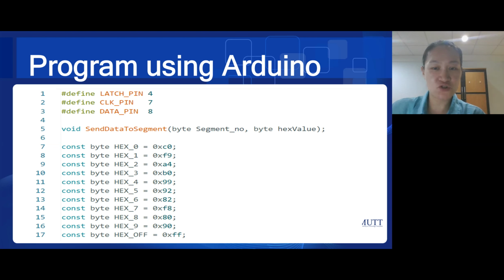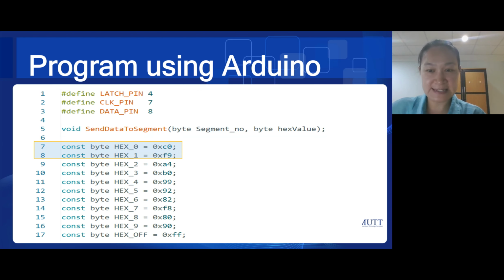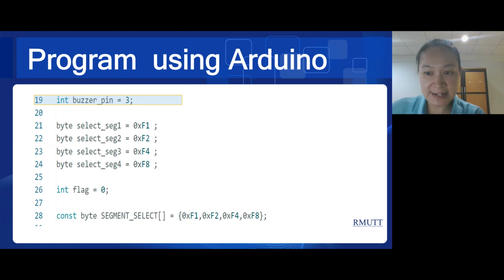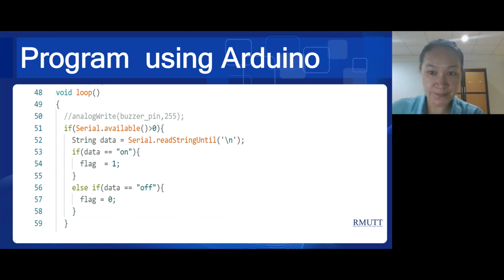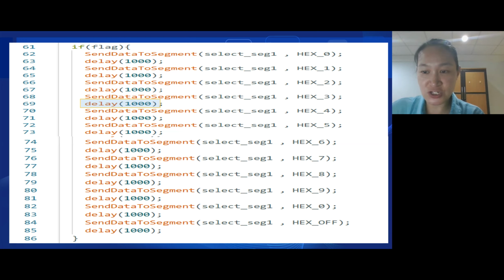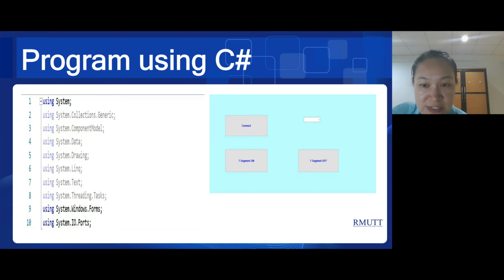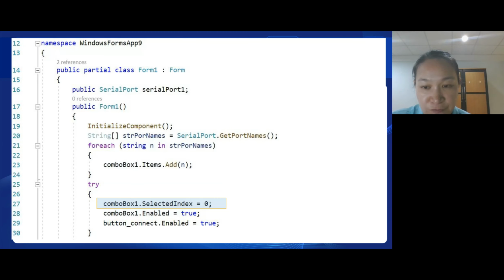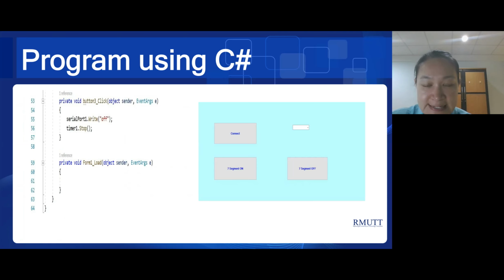The HW3#No.1（To control the 7 Segment using Arduino and C# programming）